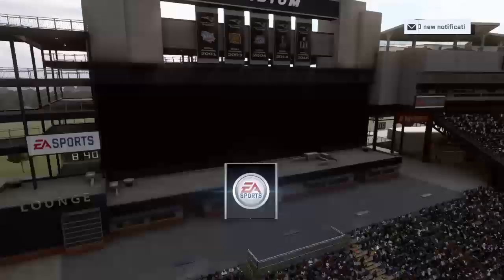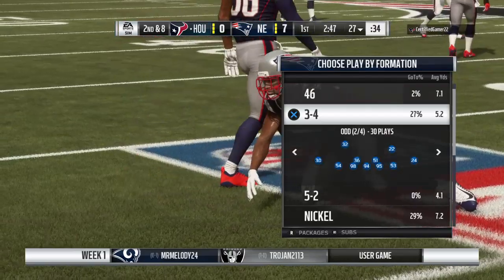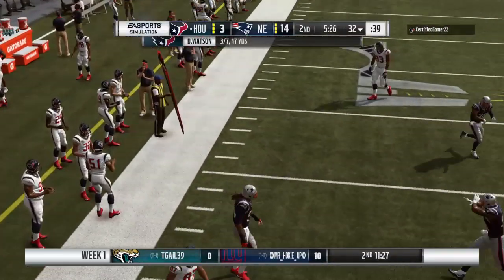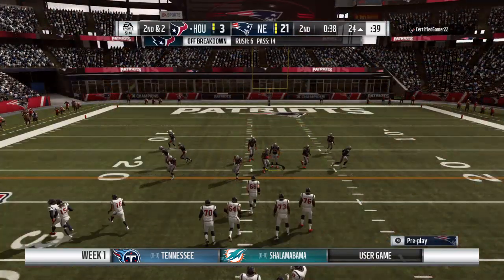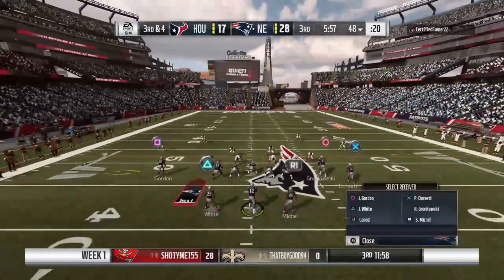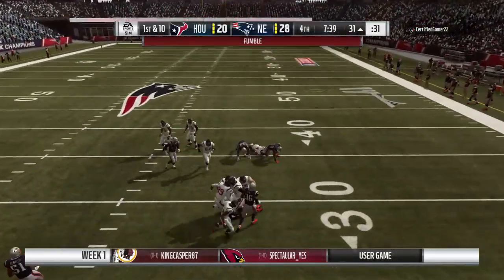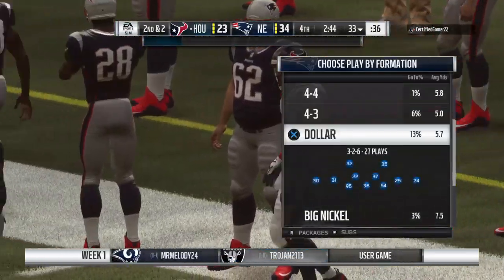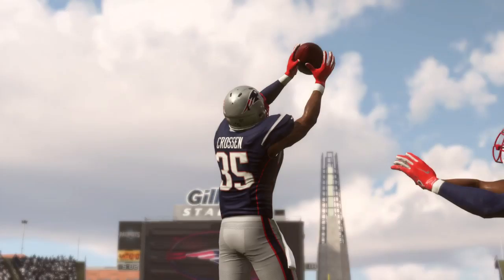Fly-Ty-24-7-365's Patriots vs Texans Mo Money Lg